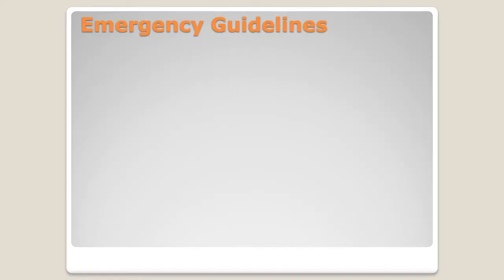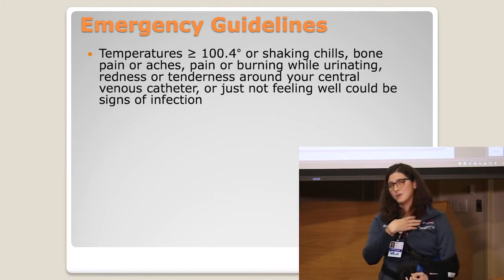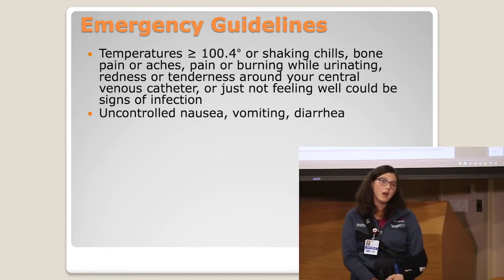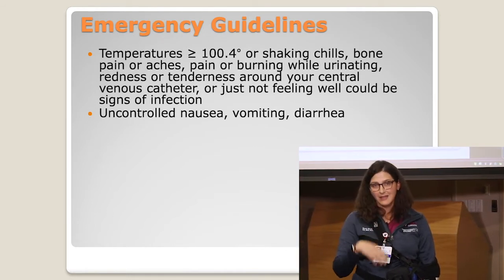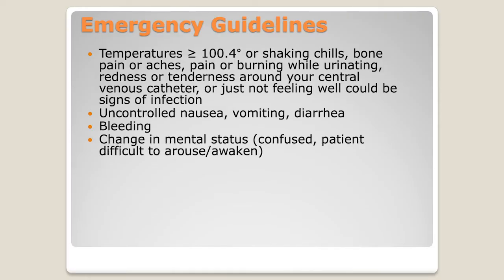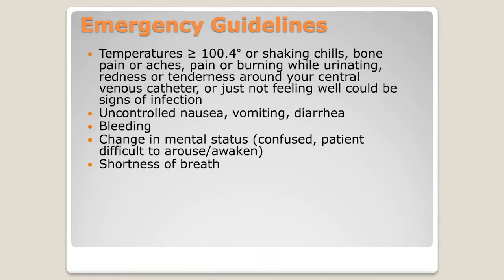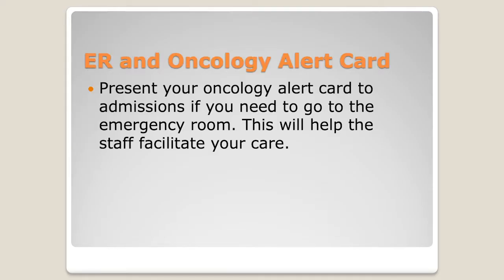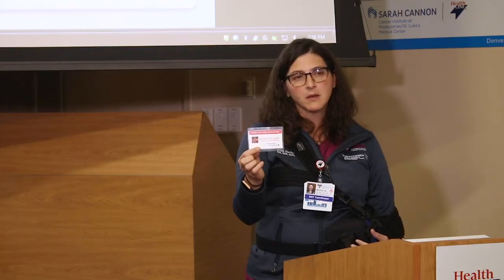Stem Cell Transplant Patient and Caregiver Class: Emergency Guidelines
This video is Part 8 in an educational series designed for patients in
need of a stem cell transplant, and the people who care for them. All
classes are presented by the experts at Colorado Blood Cancer
Institute and Sarah Cannon Cancer Institute at Presbyterian/St. Luke's
Medical Center in Denver, Colorado.

This class covers emergency guidelines including high temperature,
nausea/vomiting/diarrhea, bleeding, change in mental status, shortness
of breath and the oncology alert card for ER visits.